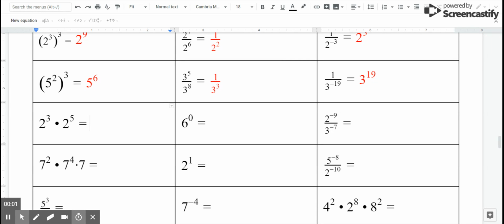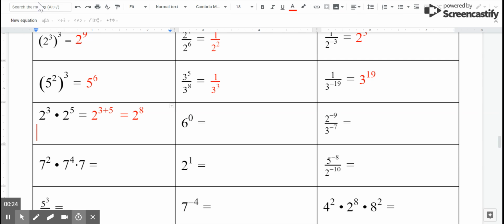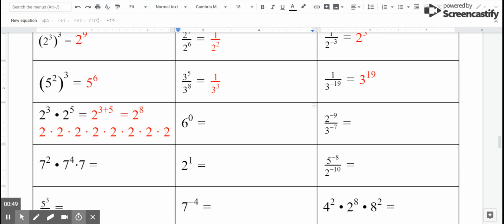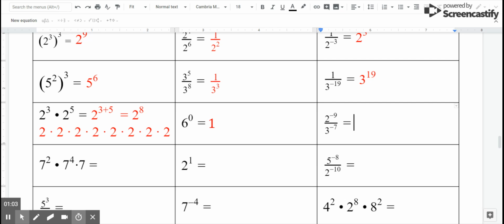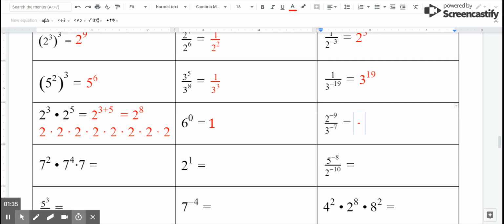#7 Row 3 Exponents and Scientific Notation Test Review Answer Key